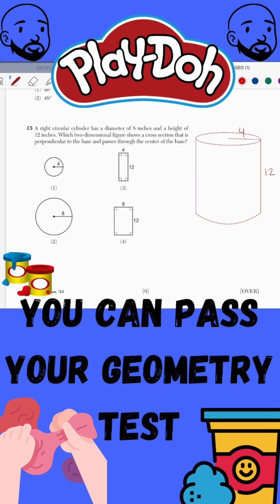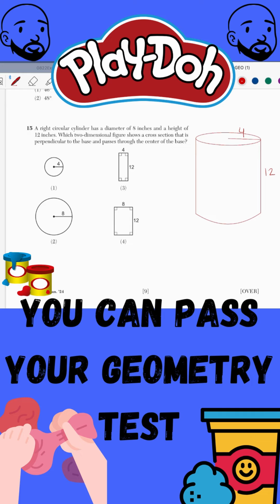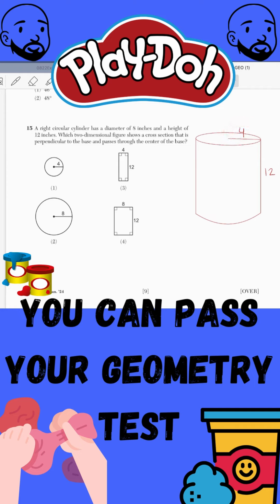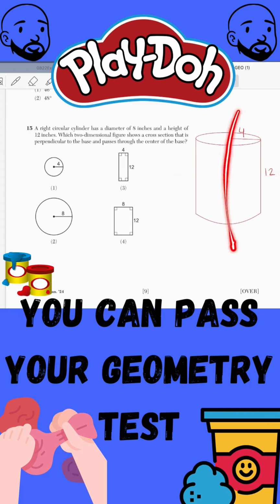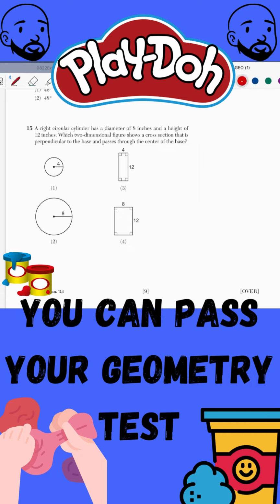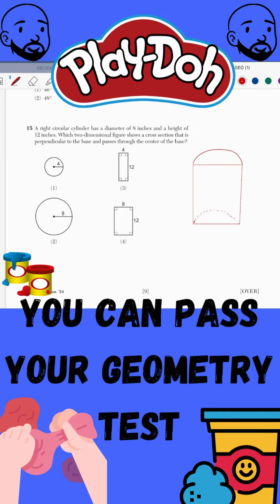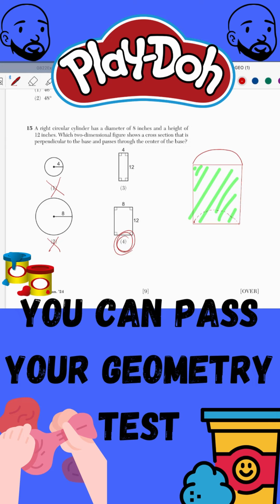Cross Section of 3D figure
Figure out what cross section is created when a 3D figure is cut!